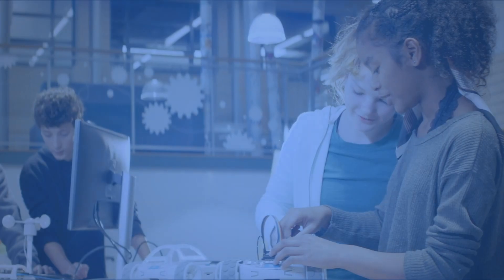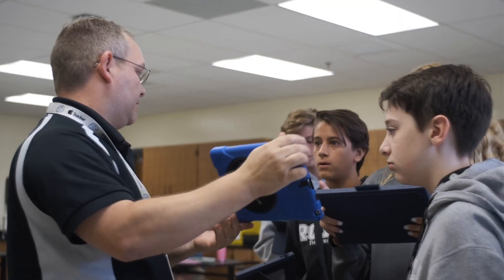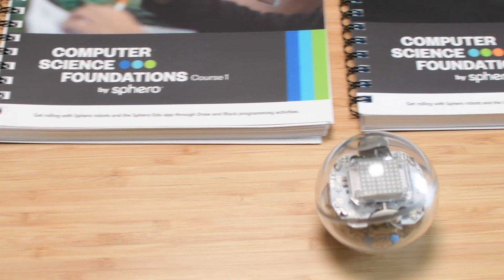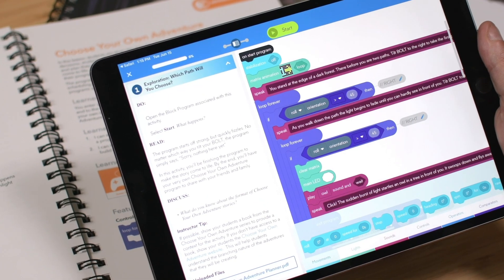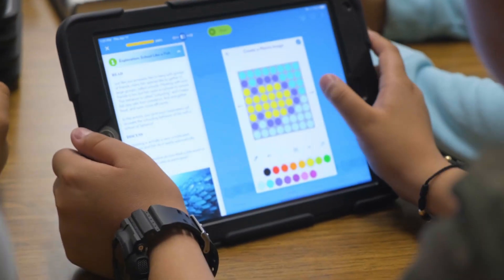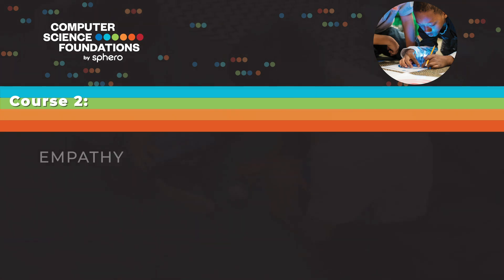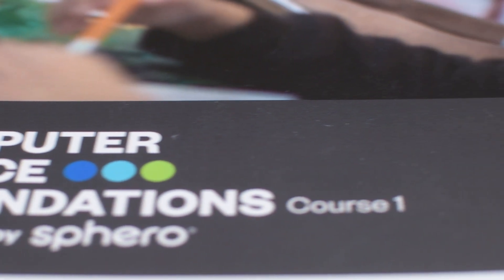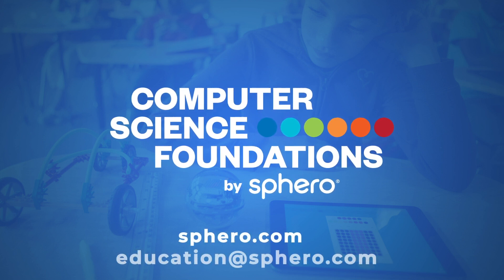Learn Computer Science with Sphero's Computer Science Foundations Curriculum for Sphero BOLT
Easily integrate computer science into your classroom and curriculum with Sphero's standards-aligned supplemental curriculum Computer Science Foundations.

This video will guide you through the experiences in courses 1-3 so you are empowered to take your students' coding journey to the next level!